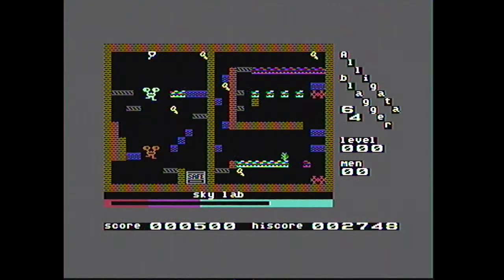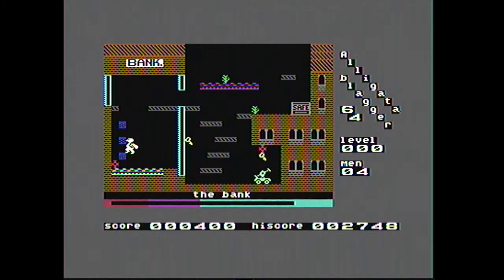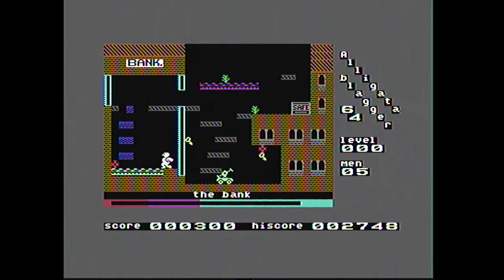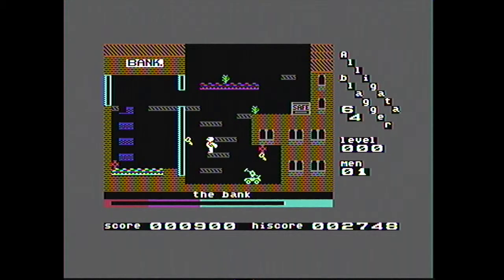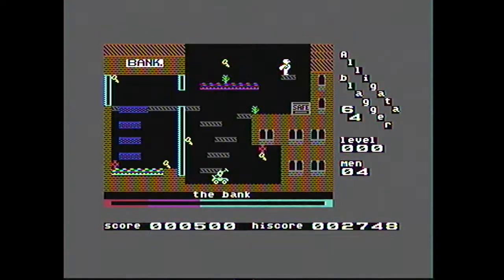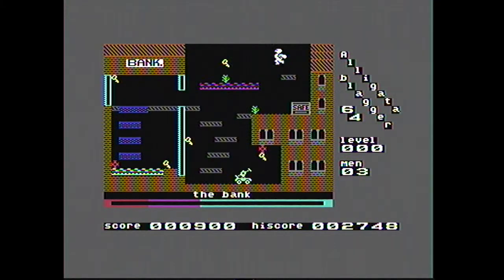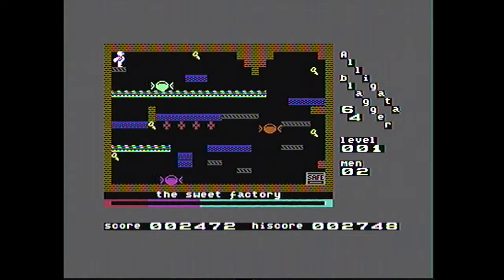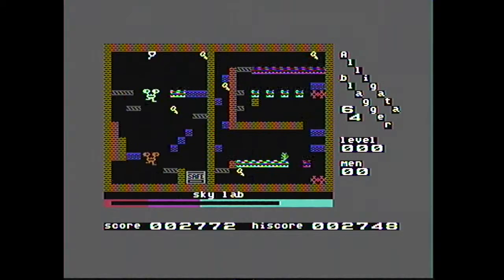Rob Plays "Blagger" (C64)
A brief play (with review/commentary) of Blagger, originally developed by Tony Crowther & published by Alligata back in 1983. All gameplay footage was captured right off my trusty PAL C64C, with games loaded via a 1541 Ultimate II interface (which is why the audio's a bit off - first run through with the new setup :))

Whilst there's certainly a shade of the Manic Miner formula here (and not being the biggest fan of it), what is here is a nice enough improvement to make it worth checking out, in lieu of the official conversion.

If you want more retro bits from me, I'm also on Facebook